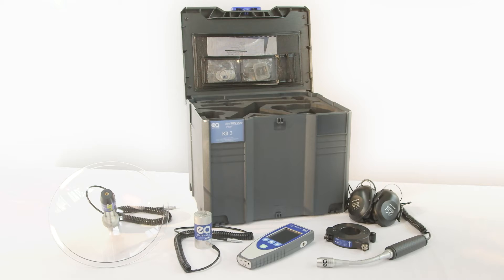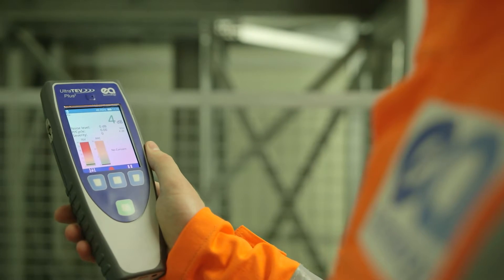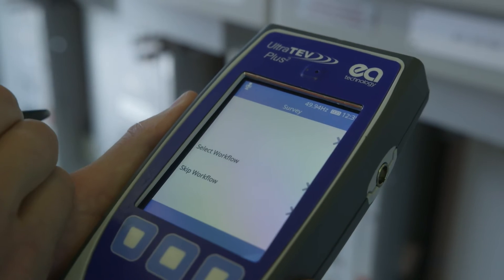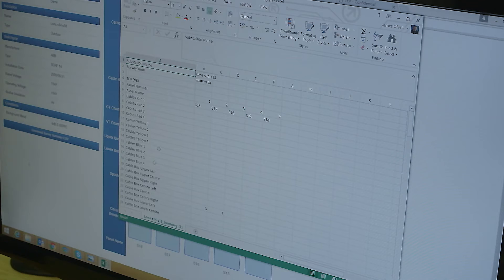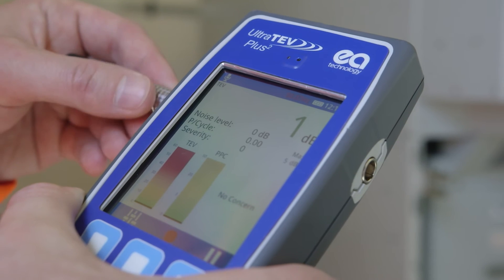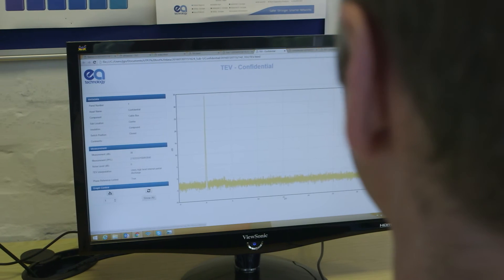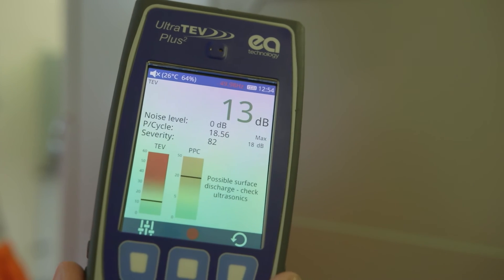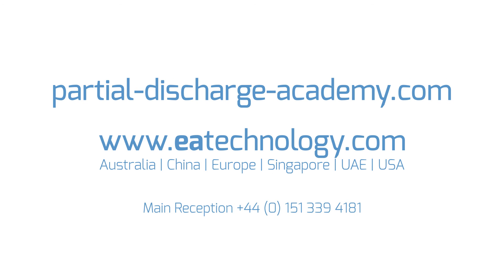UltraTEV Plus² | EA Technology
The UltraTEV Plus² from EA Technology is the latest hand-held Partial Discharge (PD) instrument on the market. The easy to use instrument is capable of distinguishing between true PD and noise saving time, money and ensuring the correct intervention decisions are made.